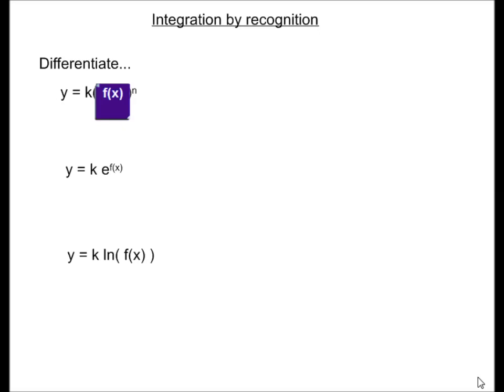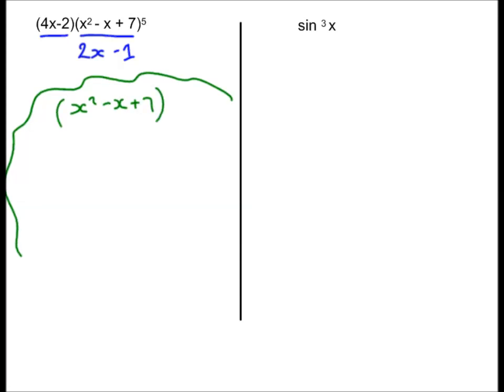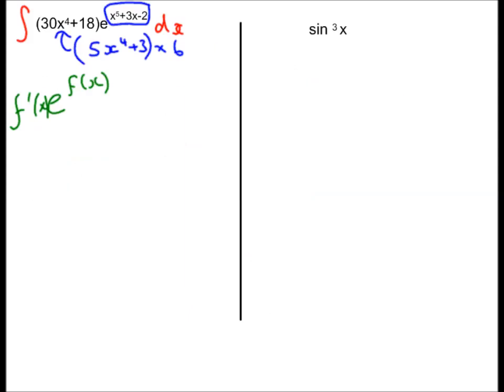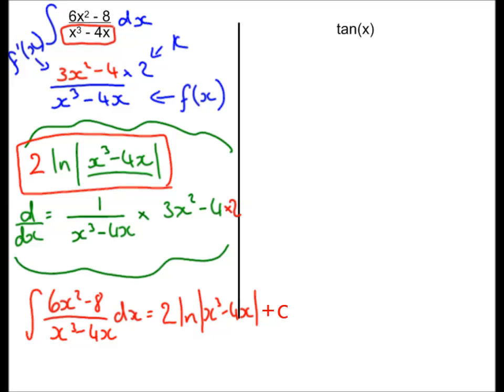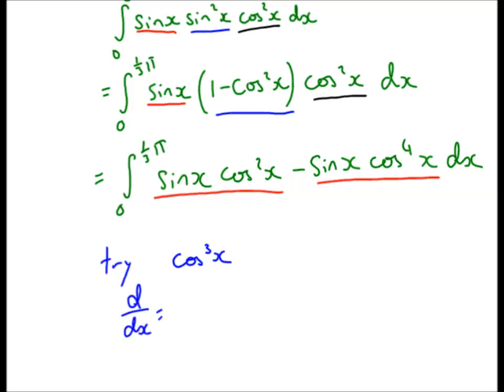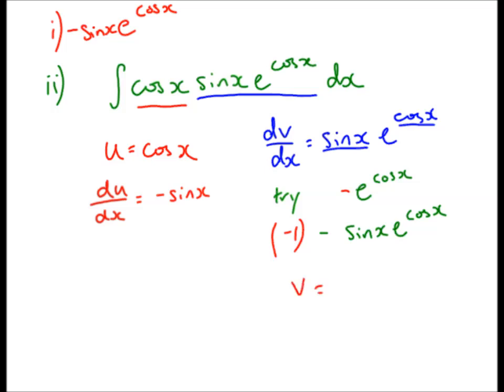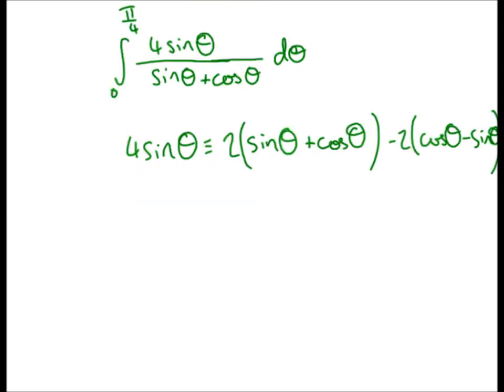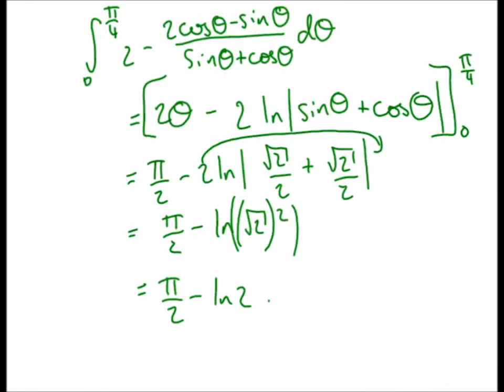Integration by recognition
A video on integration by recognition followed by lots of examples